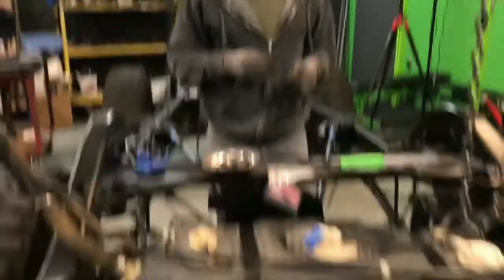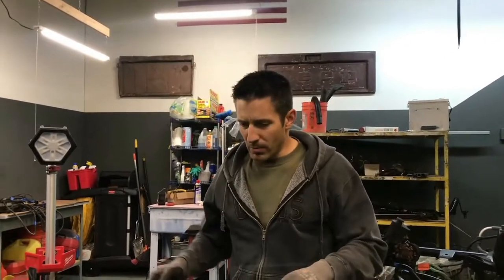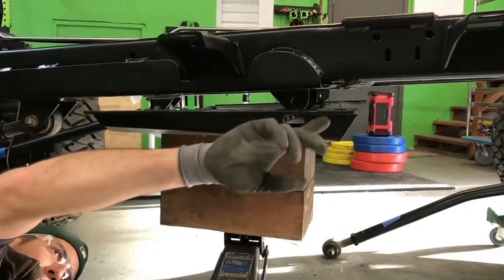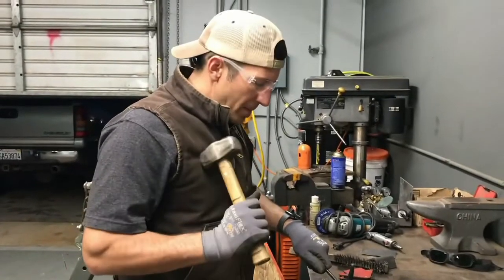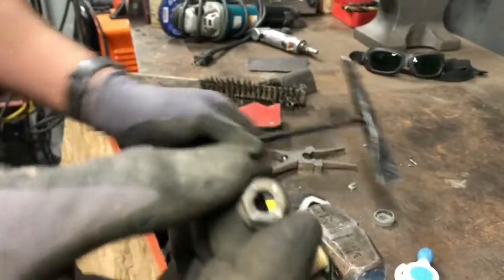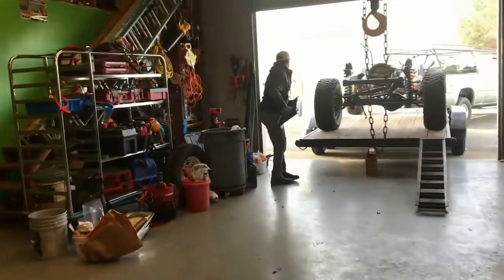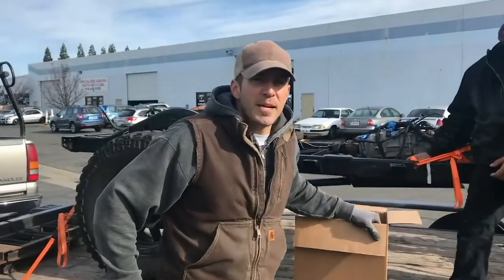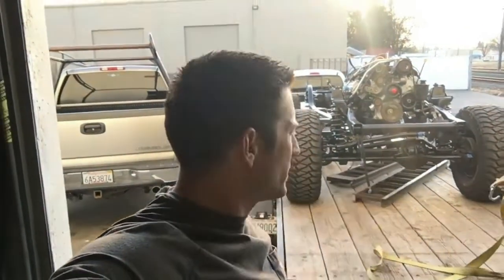Jeep LJ Wrangler Engine Swap - Putting In A V8 Hemi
Finally dropping in the V8 Hemi motor and now it is time to start drooling over this LJ with a V8 Hemi. Plus get some insight to the options I went through when picking where the motor came from.

An epic crash on the trail totaled my precious LJ with a V8 hemi swap. Offroading will be on hold for a while as I get through a rebuild. Good news is I get to bond with my Jeep as I take it apart and put it back together with some upgrades. Sharing it here will hopefully provide helpful insight for your own project. We are grateful for the opportunity to create this channel and in appreciation Work n Dirt contributes to veterans, trails, and charities quarterly, so watch and subscribe to help us give back!